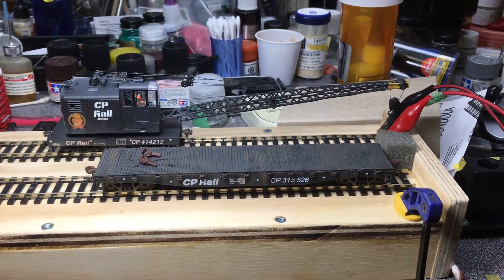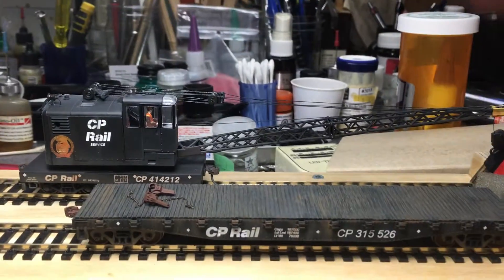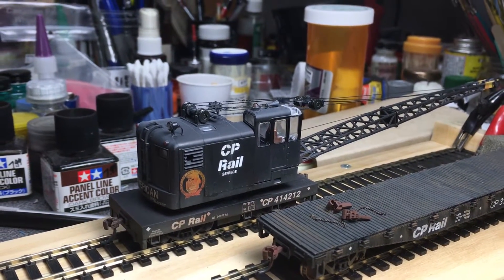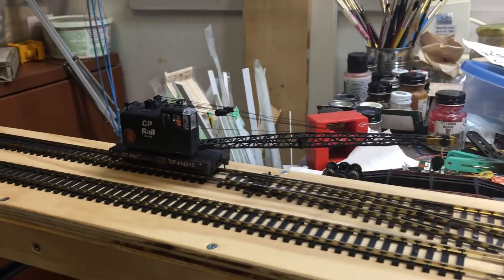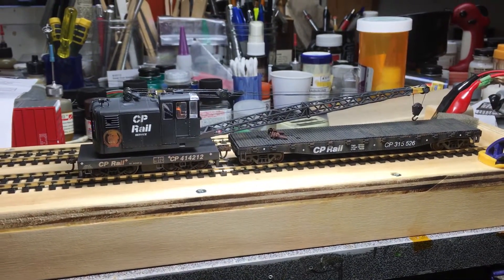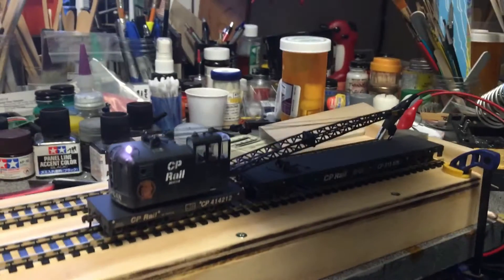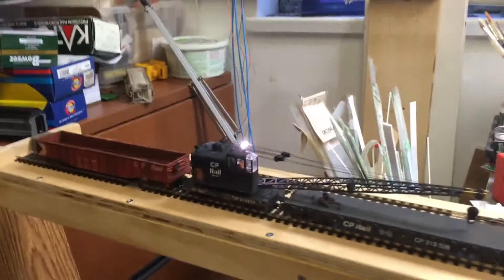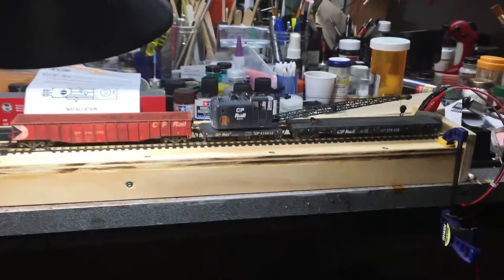Walthers Powered crane with DCC, LEDs and extras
Walthers powered crane, DCC decoder is a TCS along with 0403 LEDs.

The flat car is an old Tyco one, it was already black but I just scraped the Santa Fe lettering and info print off. I then used Highball Graphics decal set for CP flat cars to rename it. The trucks used are Kato Barber S-2 70 ton type, I like these as they have the moving roller bearing cap. Just one more added dimension.

The gondola is an Athearn Blue Box from long ago. all I did was just added truck from Trains Canada, it's a Bettendorf Roller Bearing Conversion truck. The journal box is open with a roller bearing cap inside. A very common site on the railroads for MOW equipment.

All three items had Kadee #158 scale couplers added.